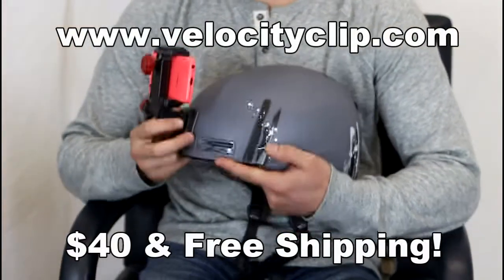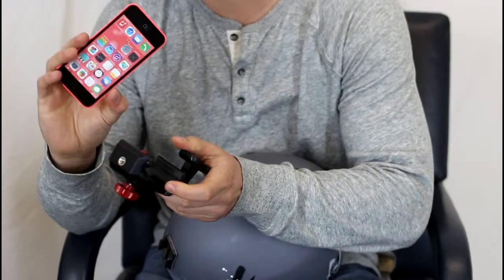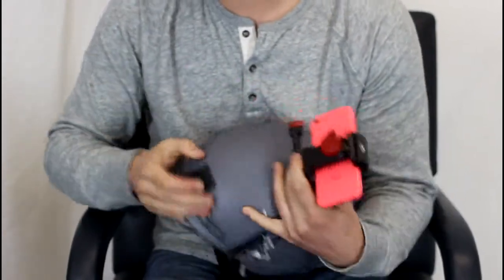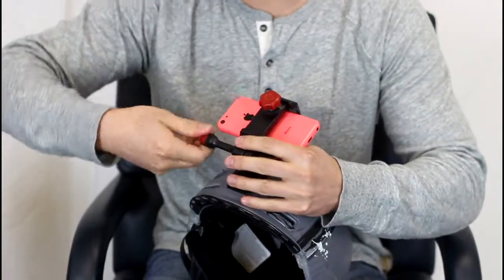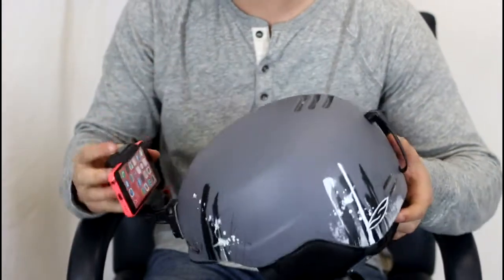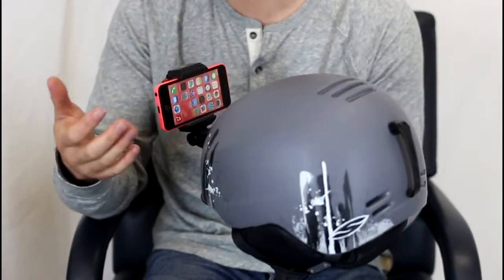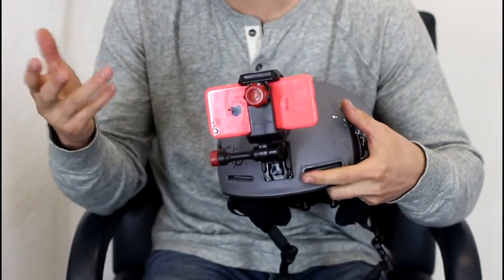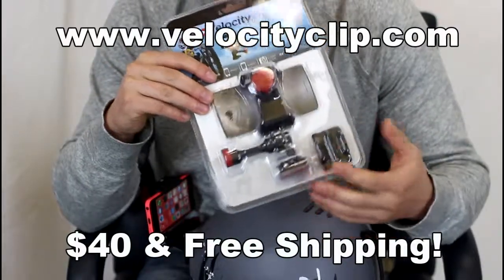$40 Skateboard Helmet Mounts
Easily mount your phone or camera to your helmet with $40 Velocity Clip, GoPro compatible.